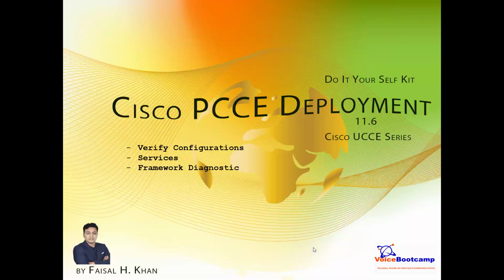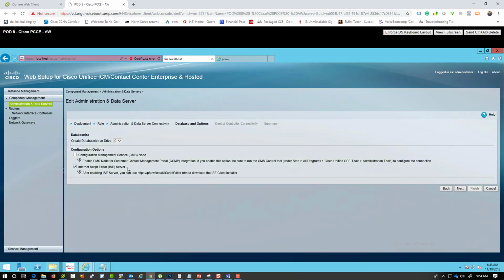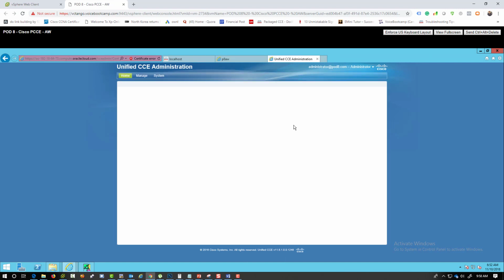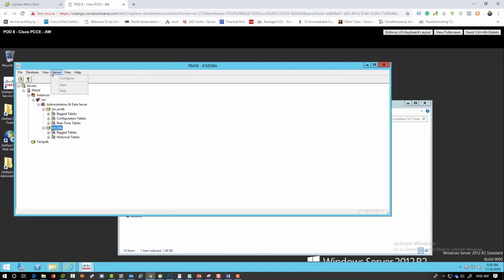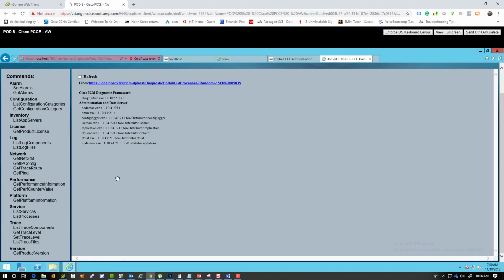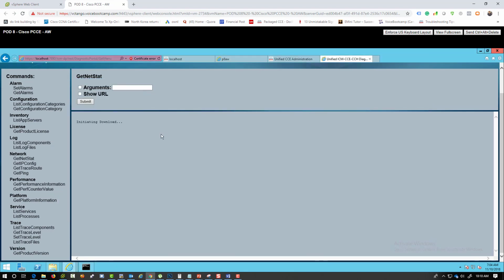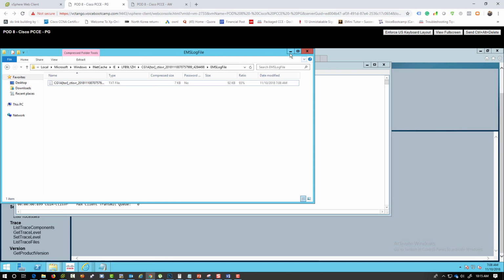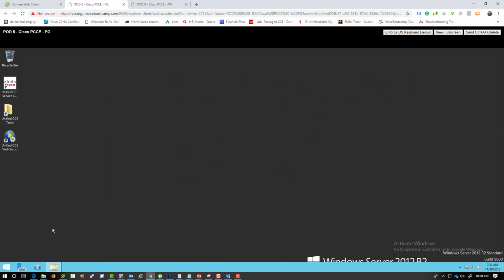VoiceBootcamp - Cisco PCCE - - Chapter 4 Verifying PCCE Components and Configurations